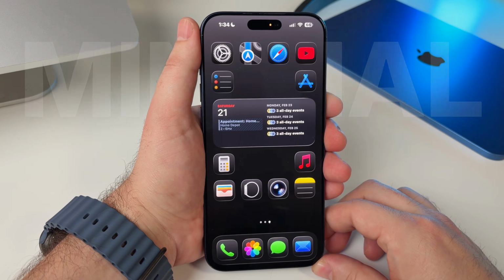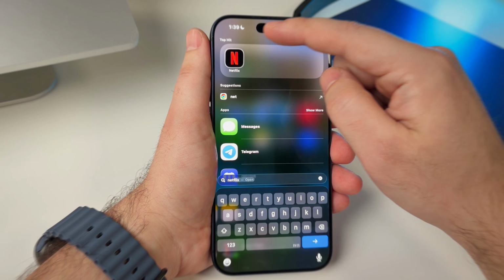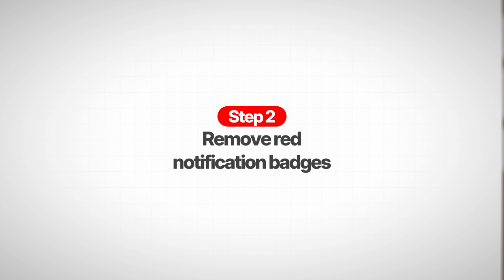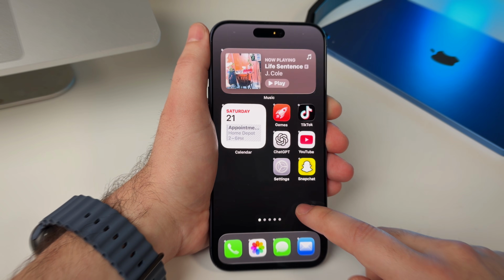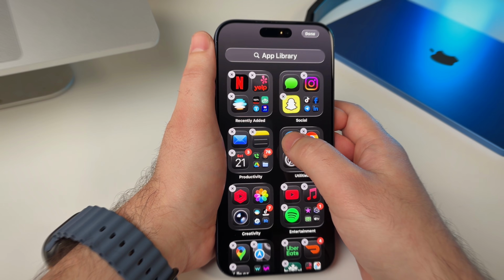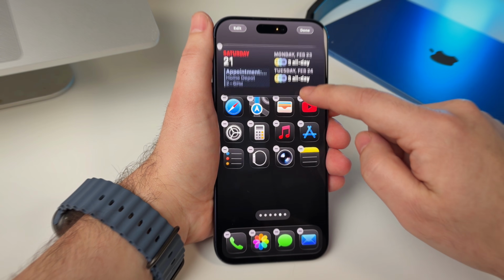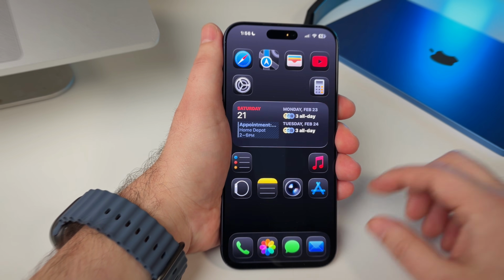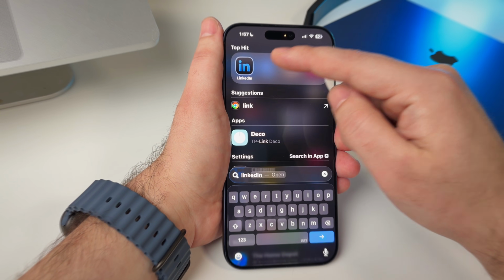Dark AESTHETIC iPhone setup | custom widgets, icons & clean layout tutorial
📱 Turn Your iPhone Into a Clean, Dark Minimal Setup

If your iPhone home screen feels cluttered, busy, or just… boring — this is how you fix it.
In this video, I’ll show you how to create a sleek, dark-themed iPhone setup that looks clean, modern, and intentional.

We’re talking:
• A true black wallpaper that saves battery• Removing those annoying red notification badges• Making your app icons larger and darker for a classy look• Adding widgets that actually elevate your layout

No jailbreak. No weird apps. Just built-in iOS features you probably didn’t even realize you could use.
Whether you're on iOS 18, iOS 26, or a recent version of iOS, this setup will instantly make your iPhone feel brand new.

Let’s clean it up.

📌 CHAPTERS
0:00 Intro
0:27 The Philosophy
01:05 Dark Wallpaper Setup
01:40 Remove Red Notification Badges
02:26 Make Icons Bigger & Darker
03:37 Add Clean Widgets
04:23 Hide Old Home Screen Pages
05:13 Using App Library & Spotlight Search
05:55 Final Home Screen Reveal

TikTok • Instagram • Facebook → @AlexEzTechTips